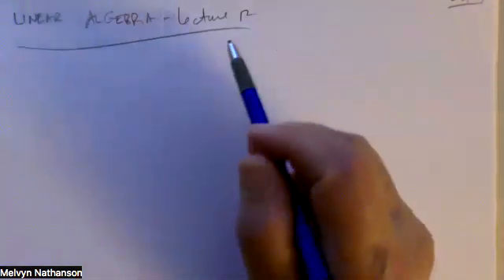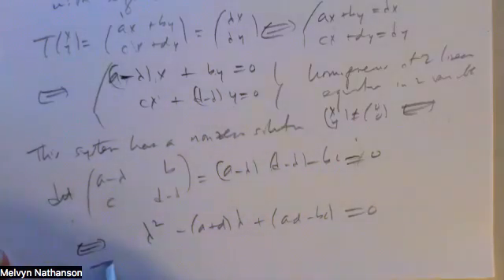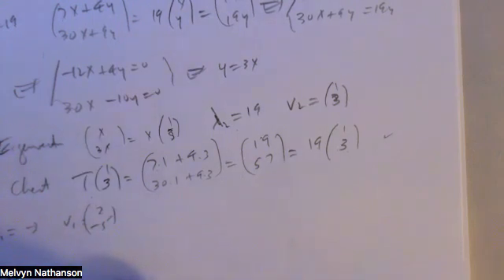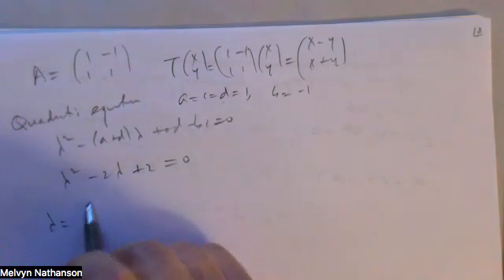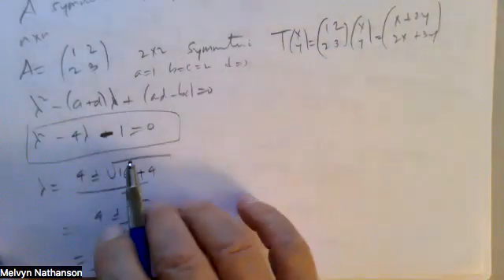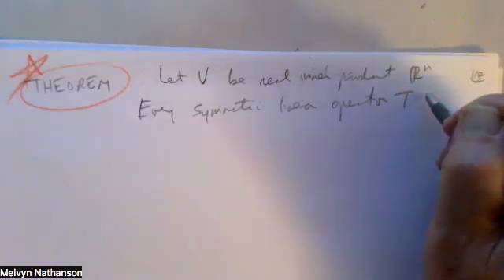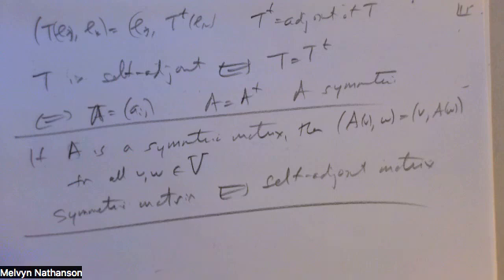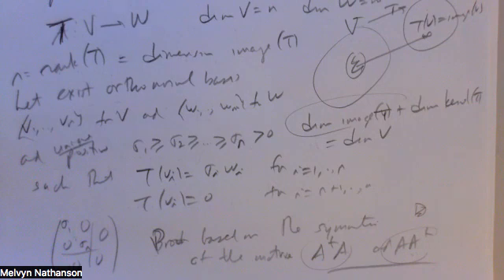Cryptography - Lecture 12